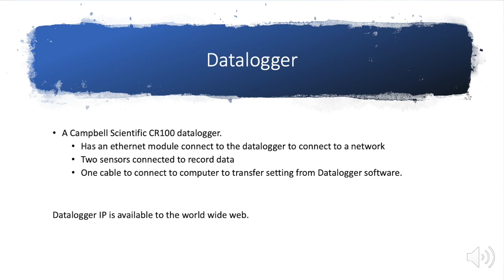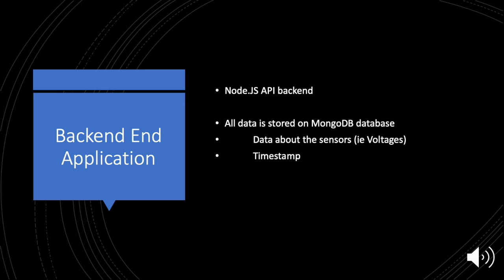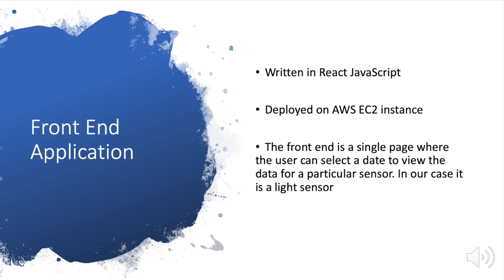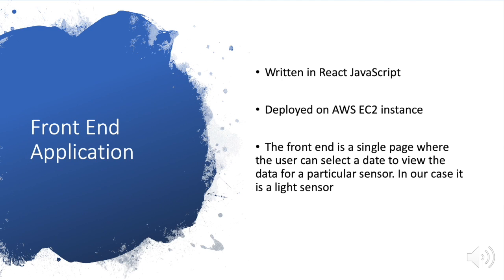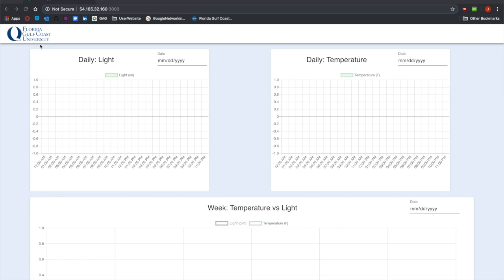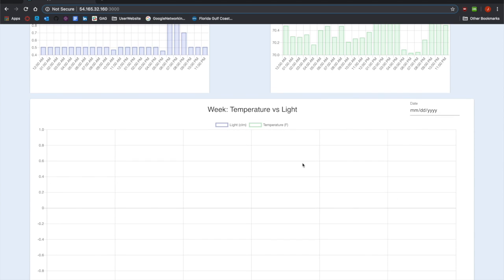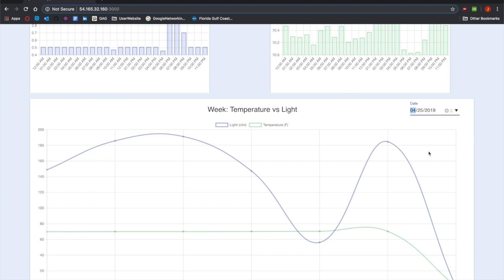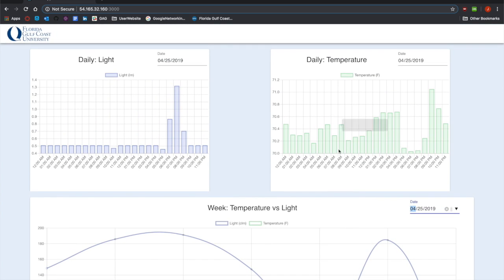FGCU Datalogger Maintenance Project 2019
Final video for our maintenance project 2019.

Students: Juan Gomez, Edgar Meruvia, Jeffrey Fleurent